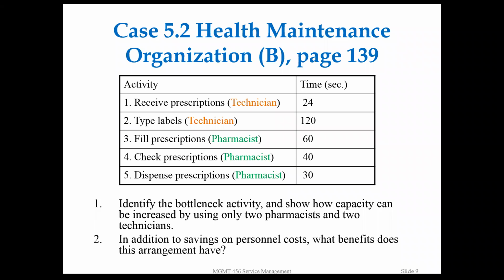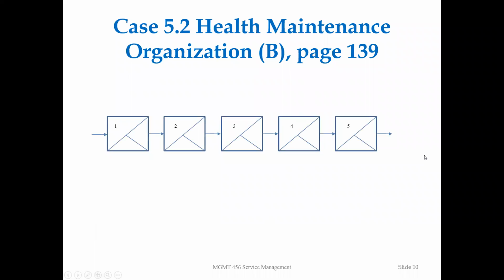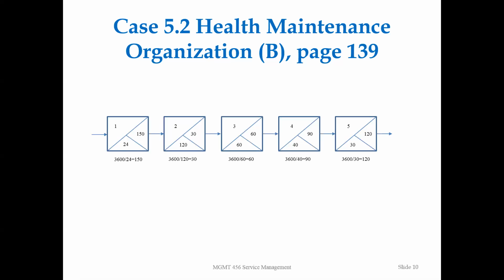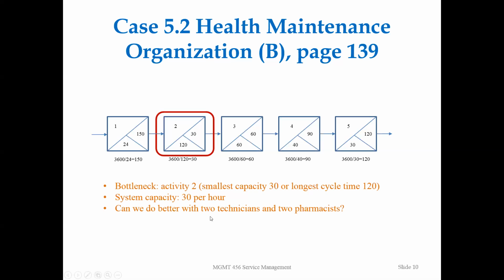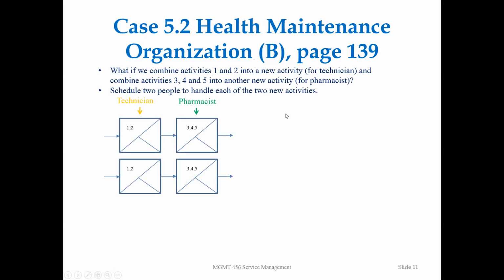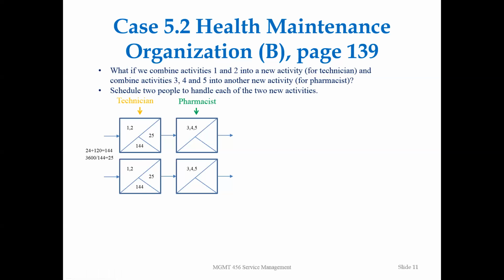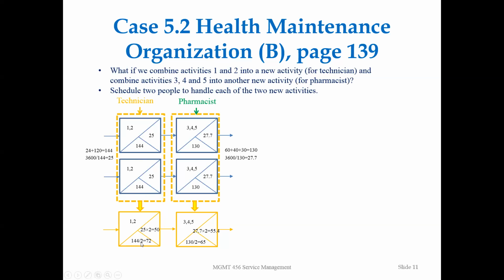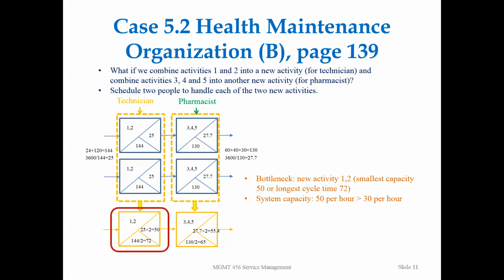Chapter 5 Part 3 of 3